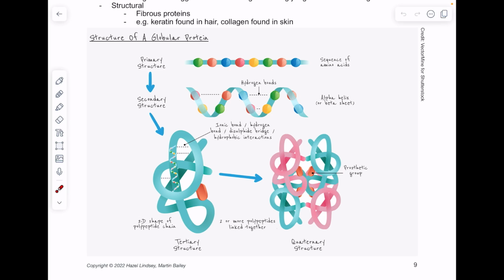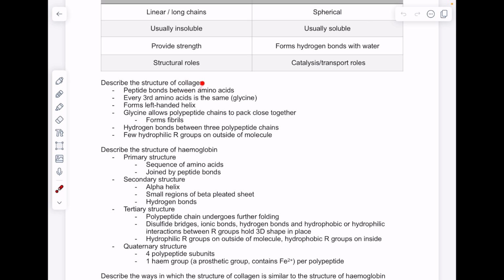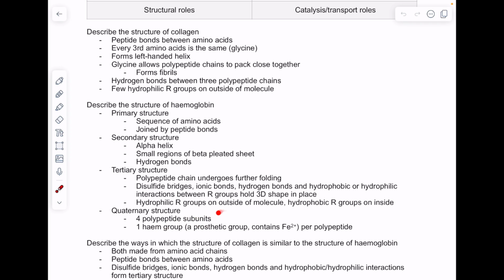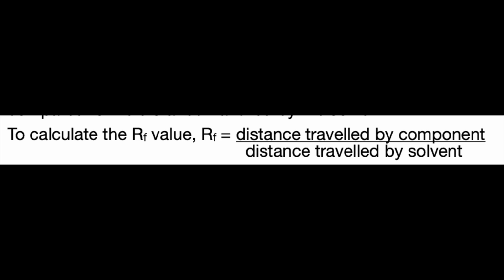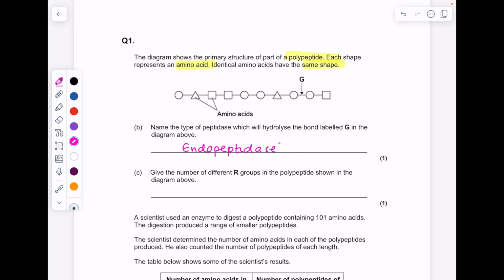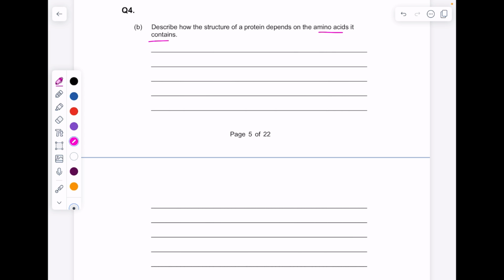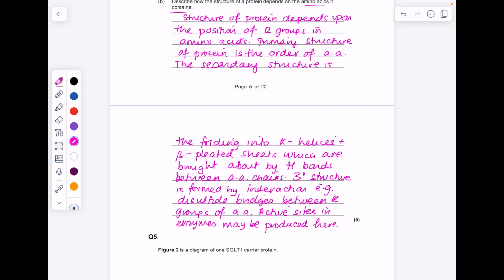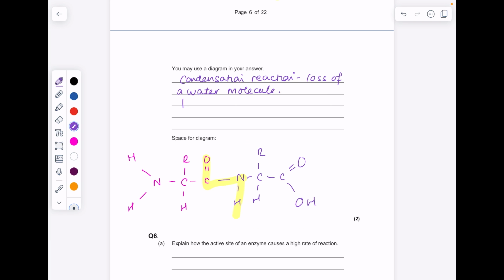Proteins | A LEVEL & IB BIOLOGY | SwH Learning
Hazel describes the structure of amino acids and how the join together to form polypeptides.

These SwH Learning videos are designed to help with your (I)A Level and IB science revision.